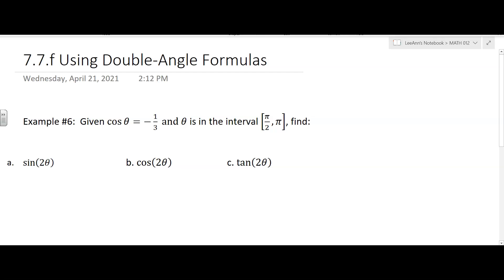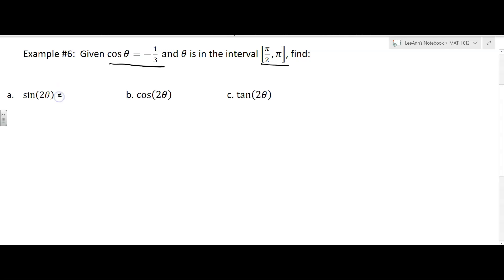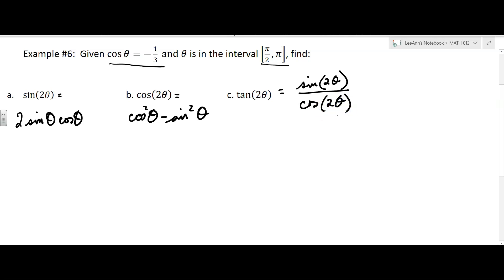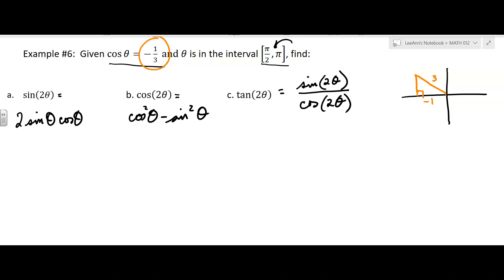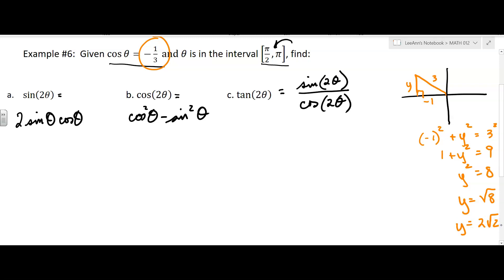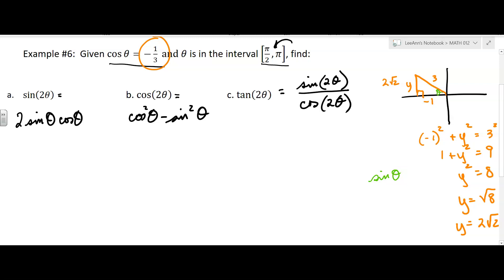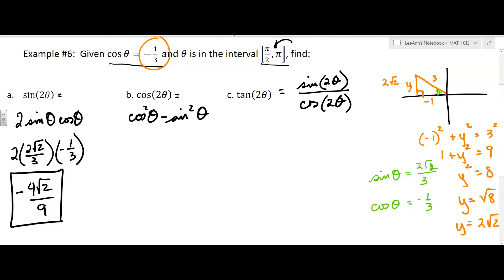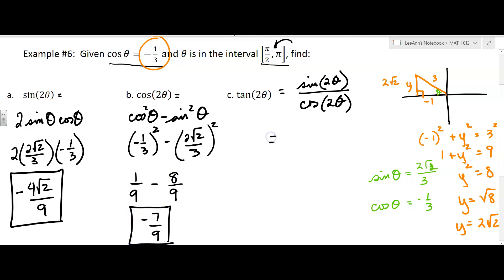7.7.f Using Double-Angle Formulas